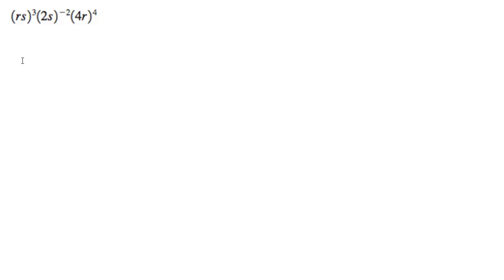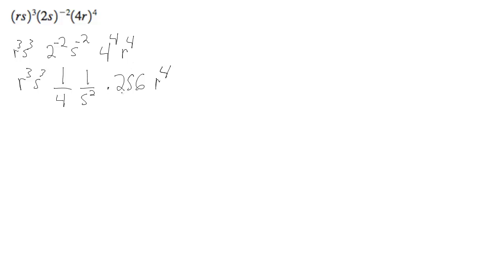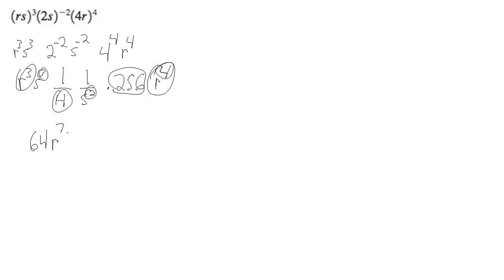(rs)^3(2s)^-2(4r)^4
(rs)^3(2s)^-2(4r)^4, Simplify